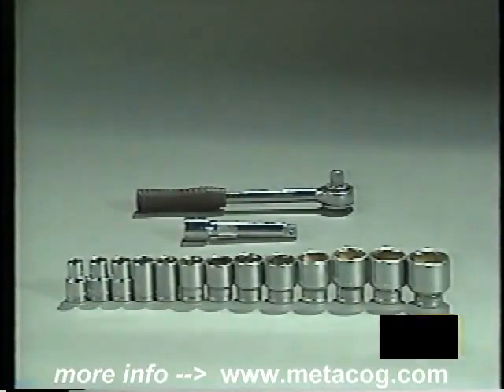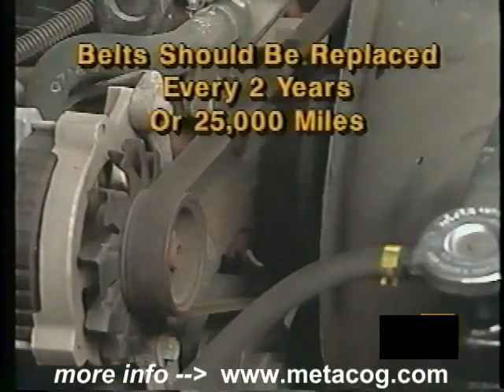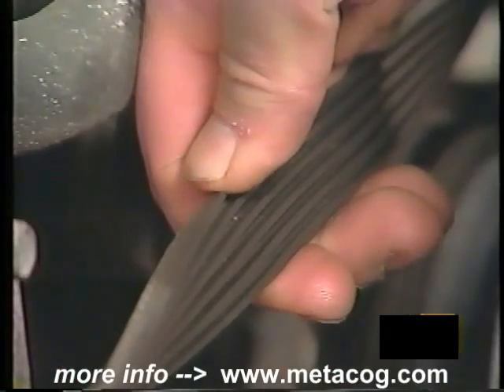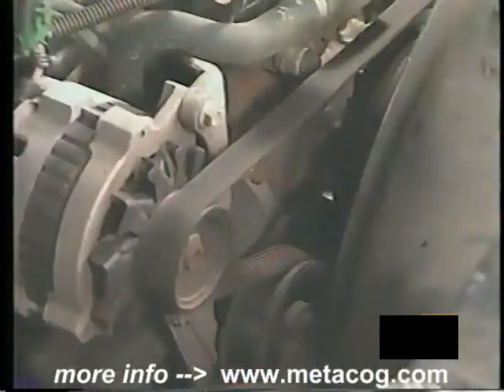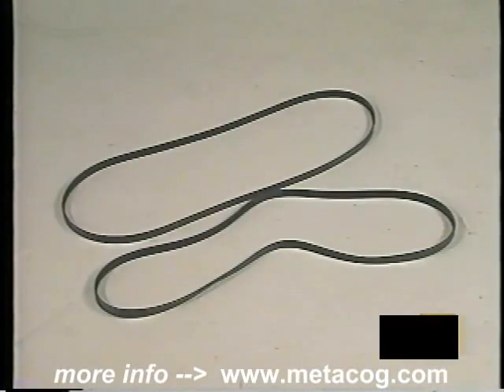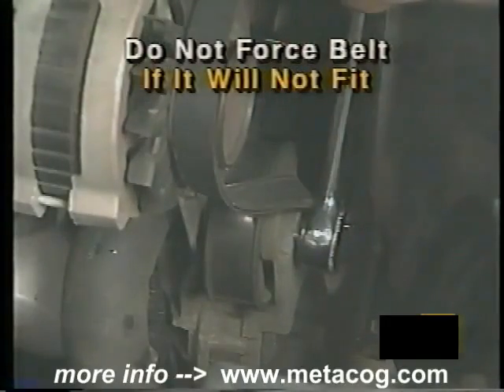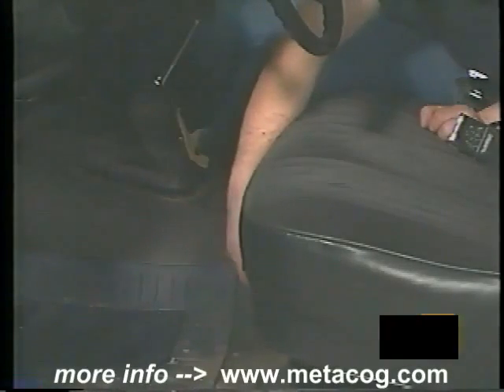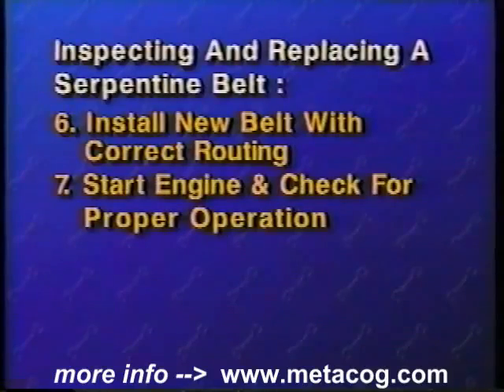Проверка и подмяна на пистов ремък